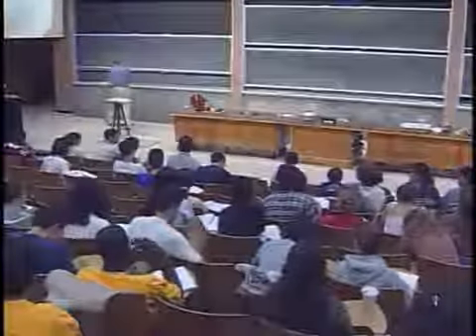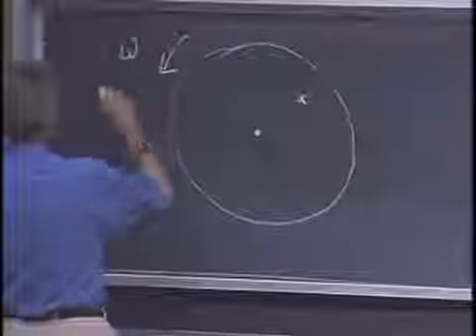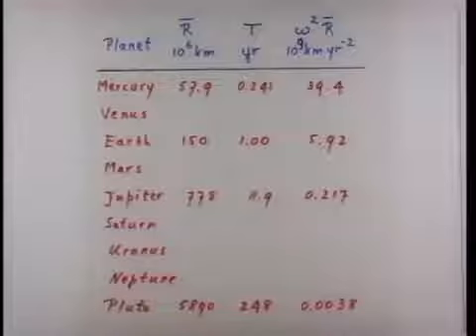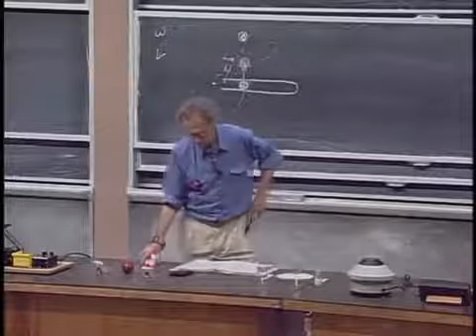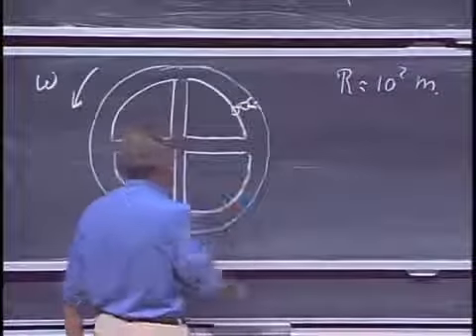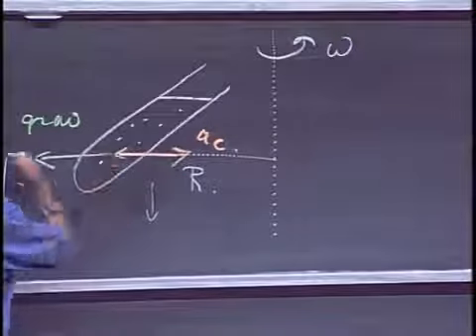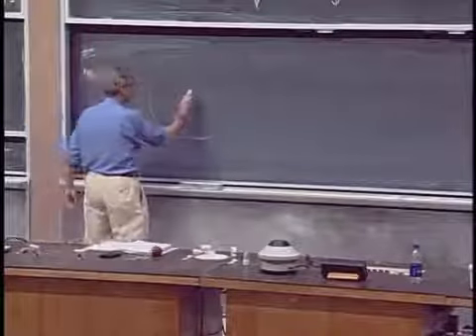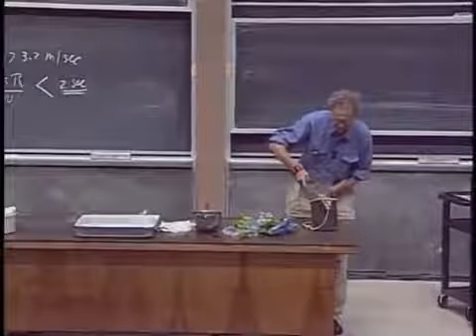Lect 05 - Circular Motion, Centripetal Forces, Perceived Gravity